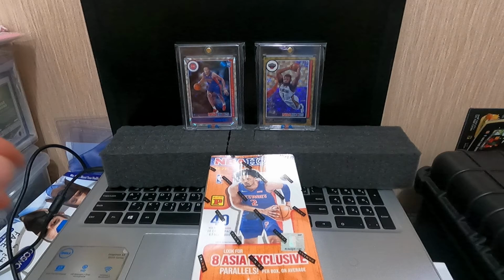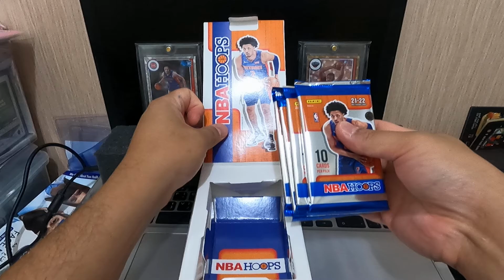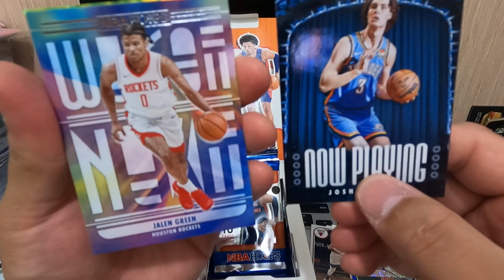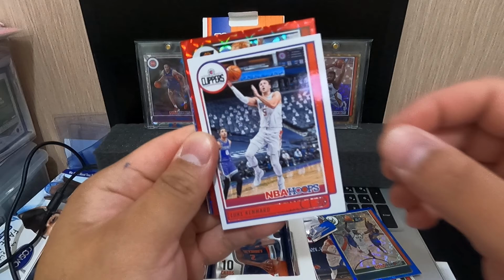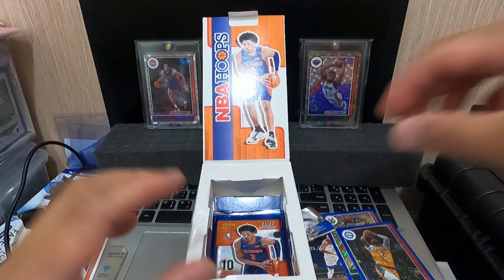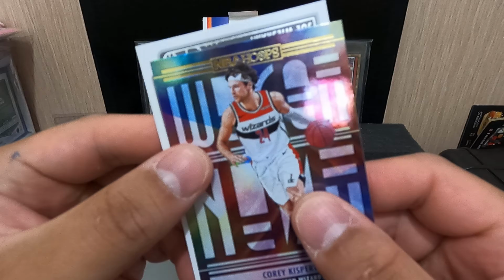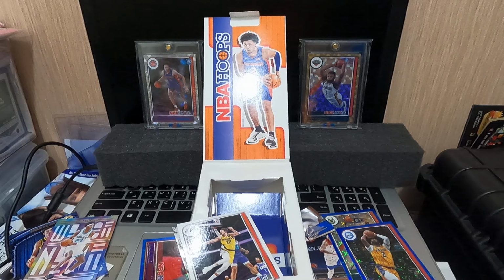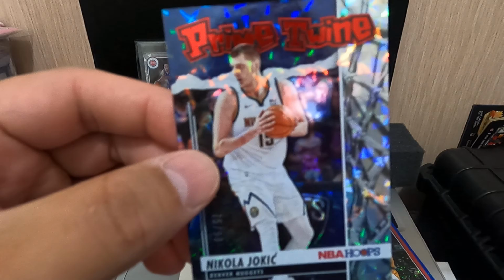NBA HOOPS 2021-22 T-MALL: HYPER PRIZM ROOKIE AND VETERAN HITS!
HITTING RARE ROOKIE PLUS HYPER PRIZM HITS AND NUMBERED CARDS FROM NBA HOOPS 2021-22 TMALL ASIA.